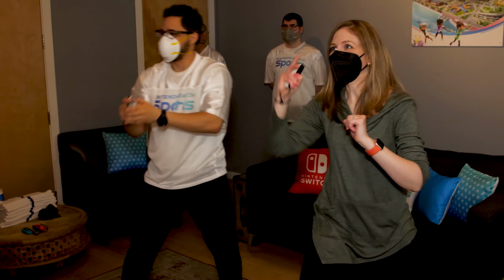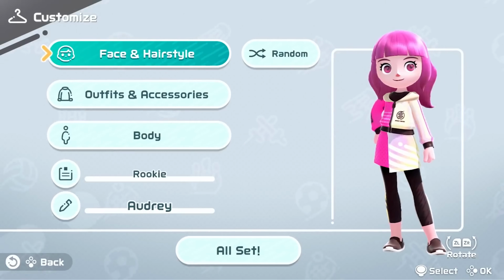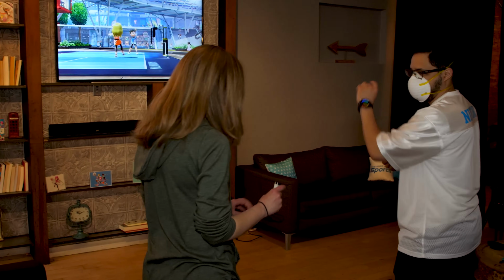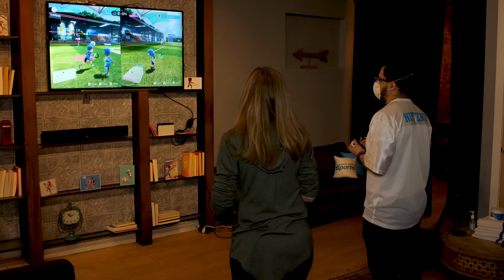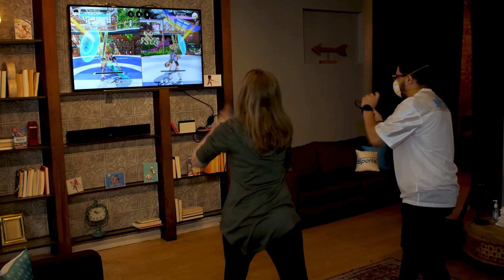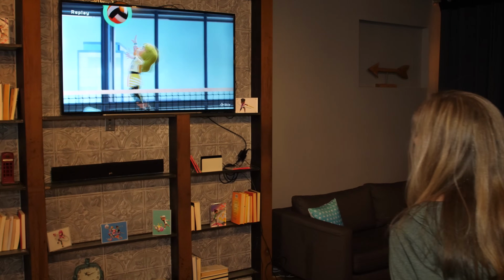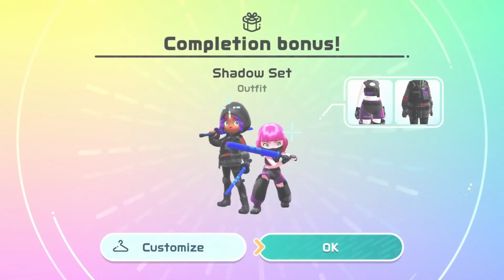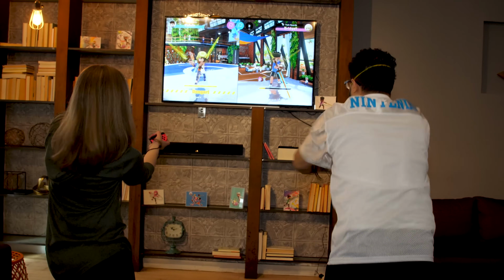Nintendo's Switch Sports: Everything I Learned In My First Hour With The Game (2022)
We get an early preview of the six games of Switch Sports. (Clearly Bridget Carey needs more sword fighting in her life.)

00:23 Intro
01:32 Characters
01:56 Tennis
02:01 Bowling
02:30 Badminton
02:35 Volleyball
03:12 Soccer
03:44 Chambara
04:17 Bridget's thoughts
06:23 Purchase info
07:17 Conclusion